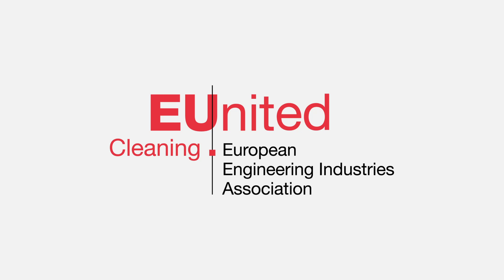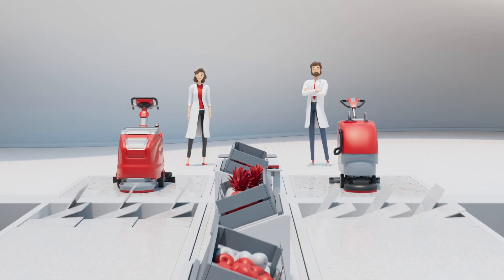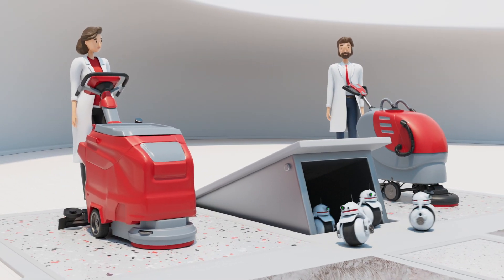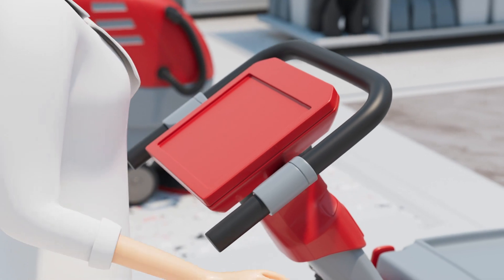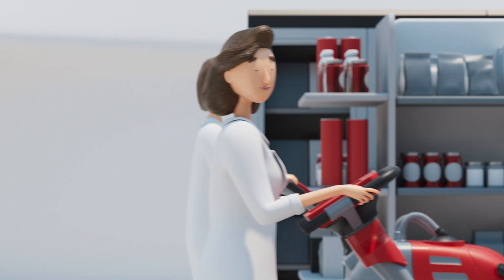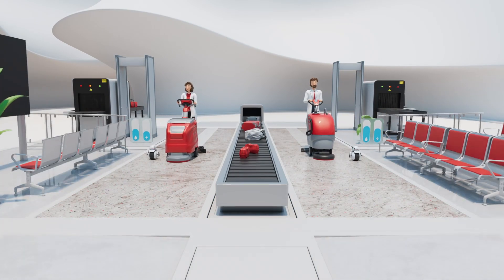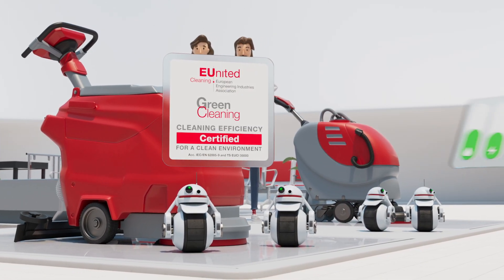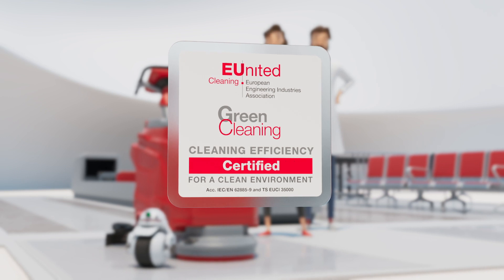EUnited Green Cleaning - The first cleaning efficiency label for scrubber dryers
At EUnited Cleaning we are proud to launch our new Green Cleaning video!

This short video describes the advantages of the EUnited green cleaning label and demonstrates the green cleaning test process.

The green cleaning label was developed by international leading manufacturers of scrubber dryers and is based on international standards and European technical specifications.

Green cleaning is introducing sustainability in the cleaning world. During testing, the water and energy consumption of the scrubber dryers are monitored. Water and energy consumption of a cleaning machine are directly linked to an efficient and sustainable cleaning result.

To obtain the green cleaning label, scrubber dryers have to prove their high cleaning quality. Only those scrubber dryers which achieve extraordinary results are labelled with the green cleaning label. Scrubber dryers labelled with the green cleaning label can save you time, water, and energy.

Ask the manufacturer of your choice for green cleaning labelled scrubber dryers!